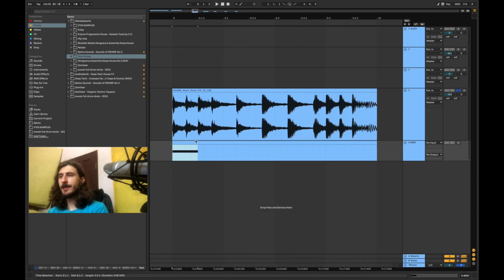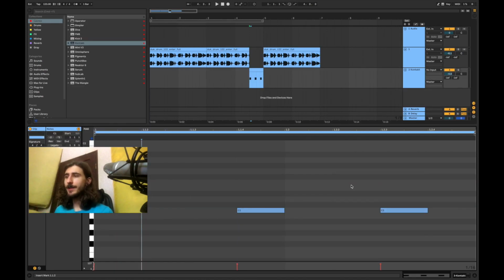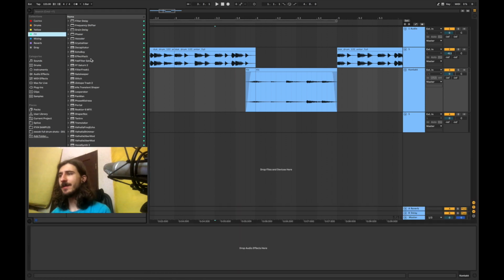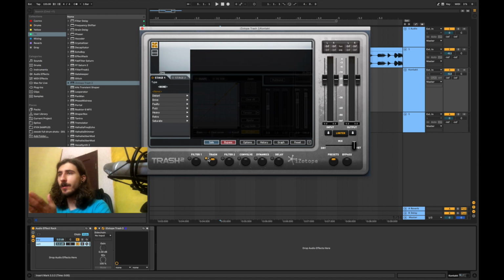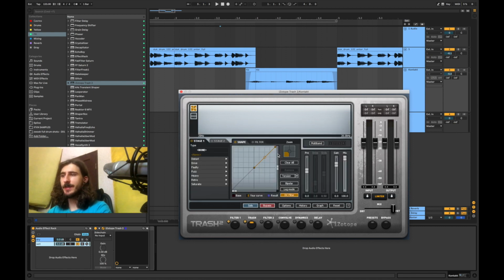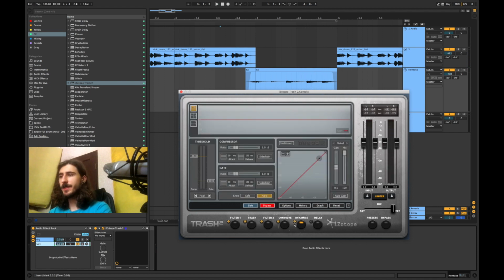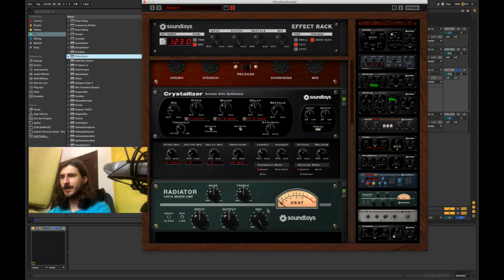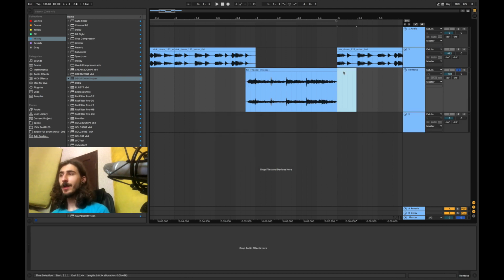HOW TO MAKE DRUM FILLS LIKE A PRO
Making drums fills might be very hard sometimes, and I know that since I've faced that problem a lot. It can also be vert frustrating when your fills doesn't sound as good as the ones from sample packs you are using. Fortunately I have a solution for you guys! Today I'm gonna share some simple techniques which will help you to understand how those fills are built, so you can utilize that and start making your own ones straight away.  As a bonus we will also look at the sound design, I'm gonna show you how I process my drums, so you can use that as a guideline